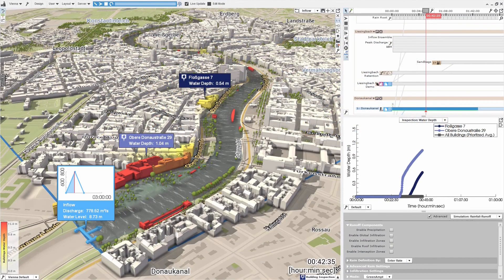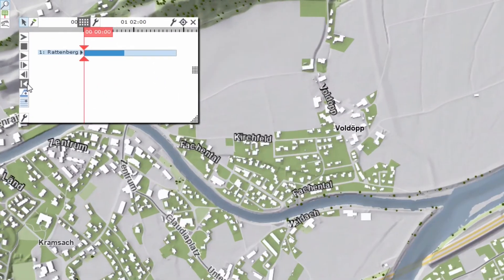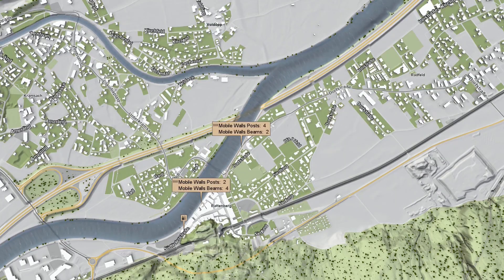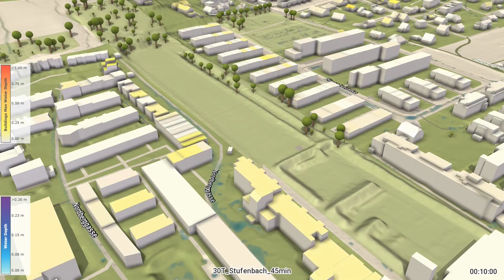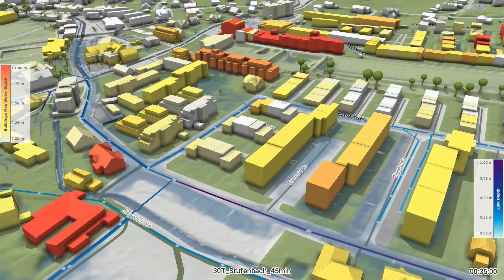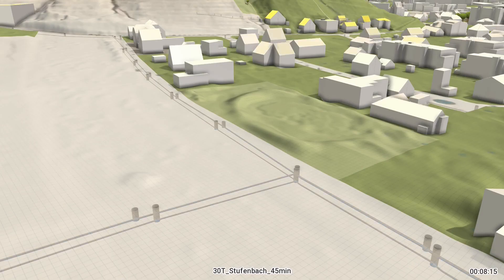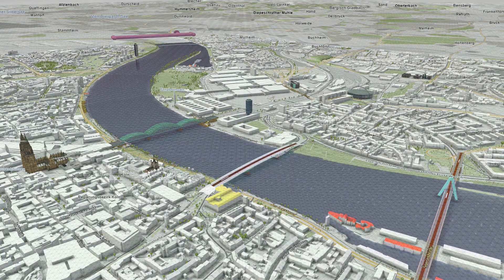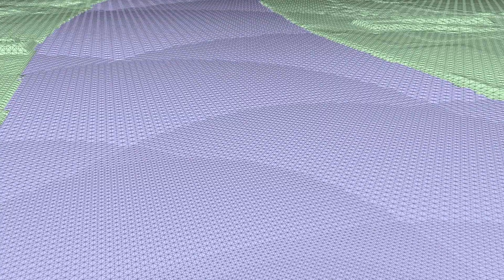scenarify - Simulating and Visualizing Scenarios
scenarify, developed from the long-standing research project Visdom, is a decision-support system for flood management that combines simulation, analysis, and visualization in one tool. Our system is scenario-based and allows expert users to simulate flooding scenarios before they happen. This way, they can assess the flood risk for areas of interest and develop mitigation strategies. Alternative protection measures can be tested interactively, which is made possible by our validated, GPU-based shallow water simulation. The outcomes of alternative scenarios can then be compared and ranked according to various metrics such as the overall building damage to decide on the best mitigation strategy.

Apart from river flooding, we also consider coastal flooding and heavy rains.
For this, we created a high-quality rainfall-runoff model simulating rainwater interception, soil infiltration, surface runoff, and the sewer network in a tightly coupled way.